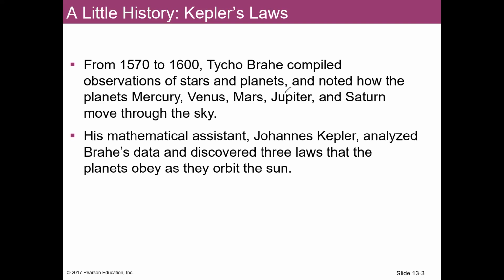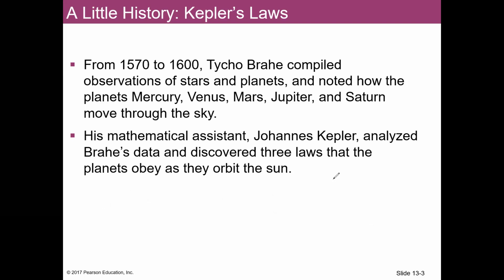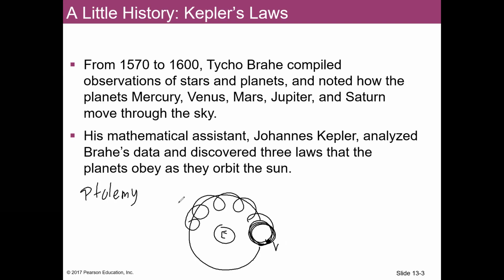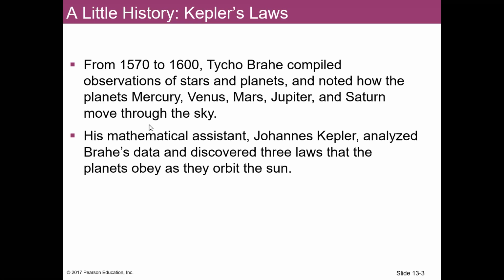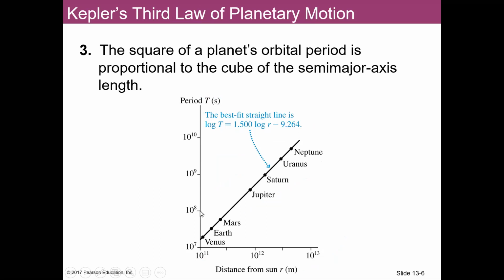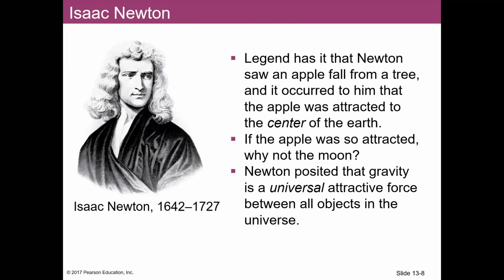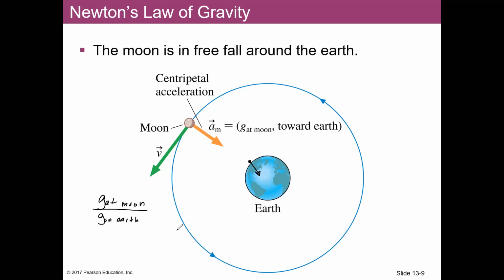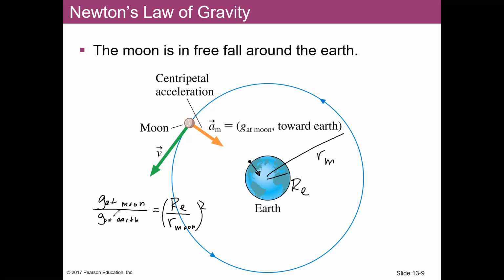Chapter 13 Sections 1 & 2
This video gives a brief overview of ancient  cosmology and connects it to historically significant events in this chapter.